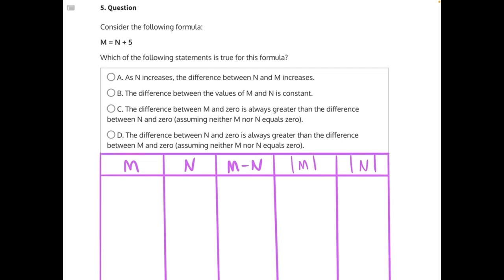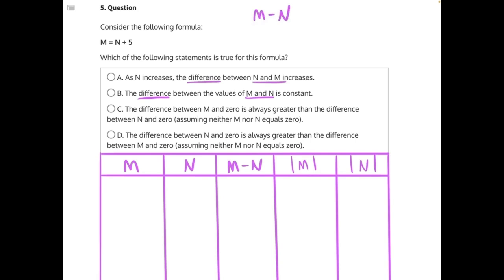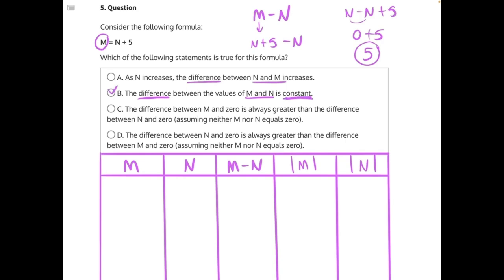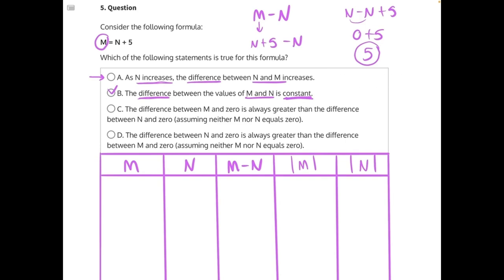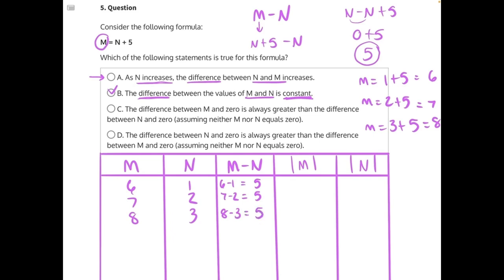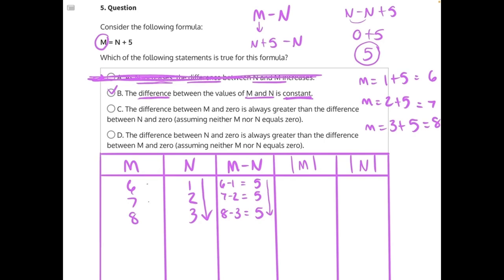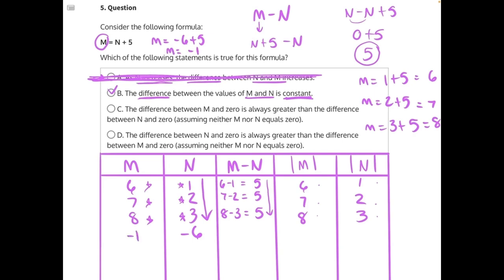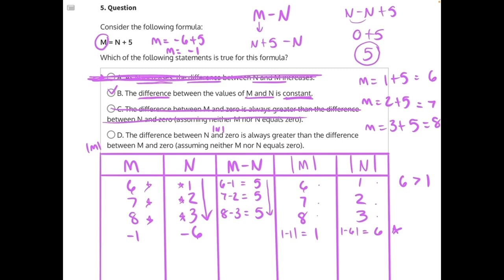Analyzing Functions Solution 5 V2